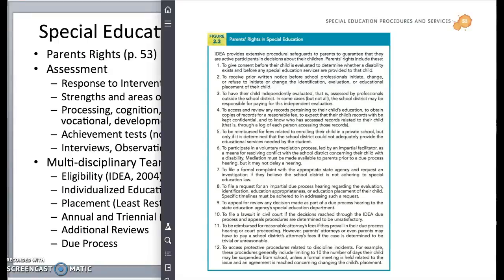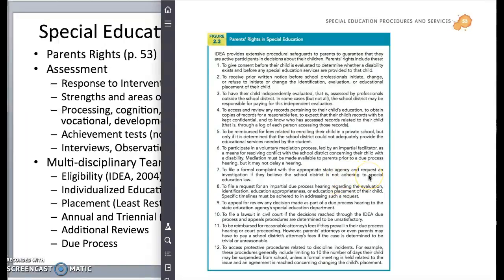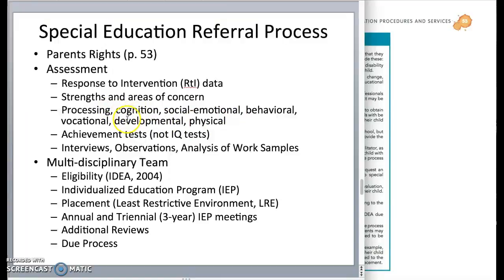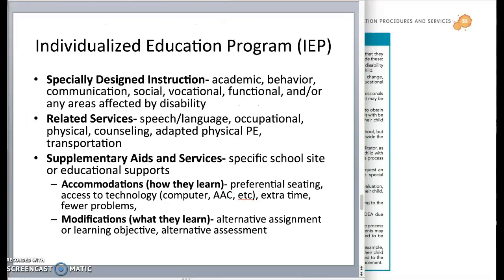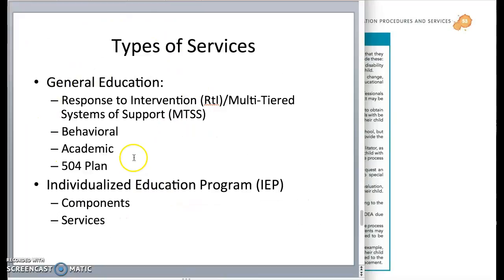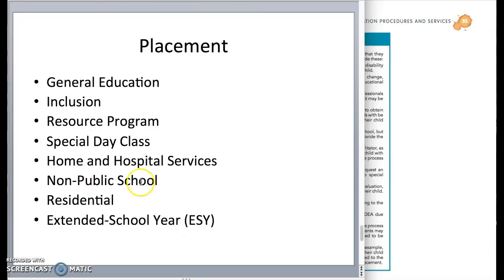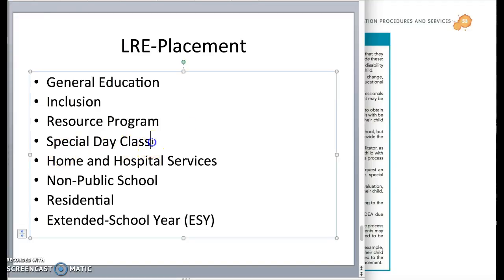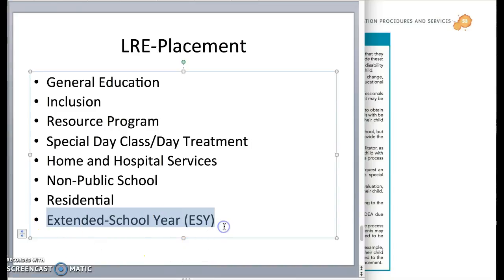IEP Part I (EDUC 718)